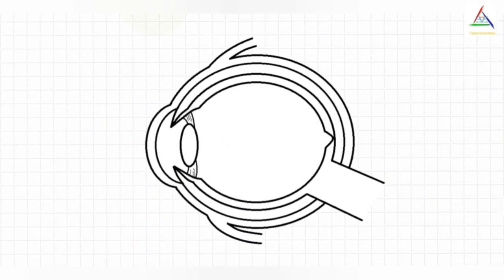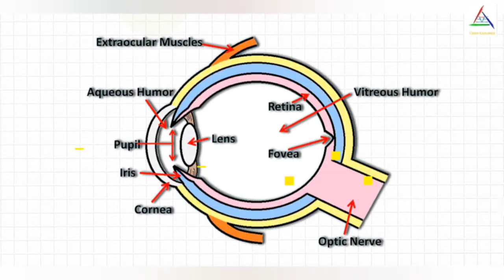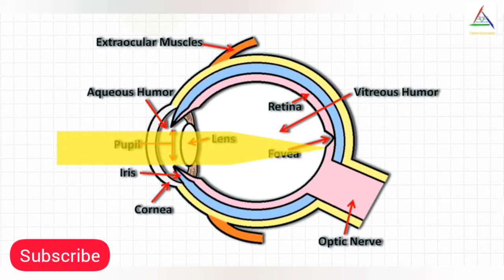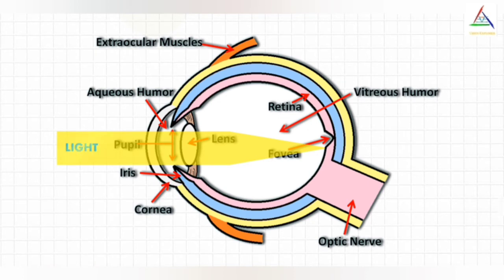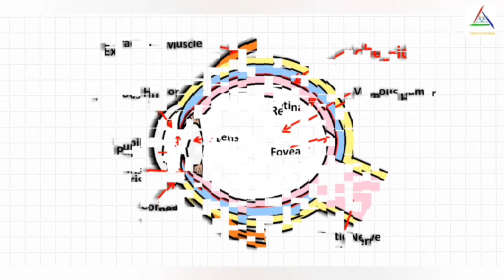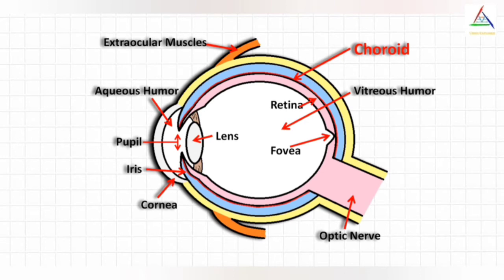Why eye glow Red in Photos ?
Sometimes while taking photos in dim light with the help of flash then in photos eyes get red colored.So, here this is video about why this happens ?

If you find the channel content interesting, then waiting for what !!

As it will encourage us to make more interesting videos.